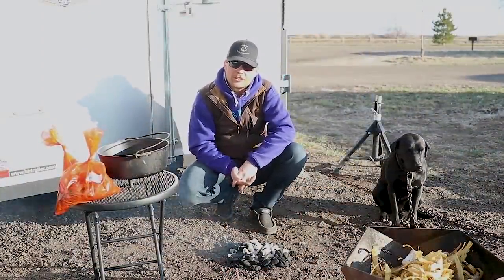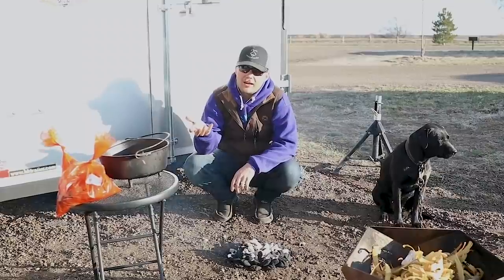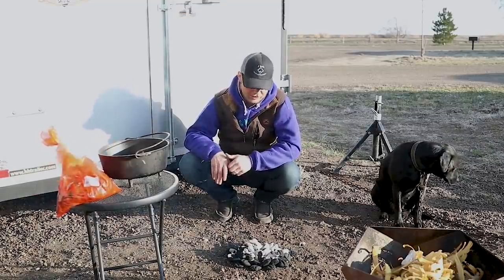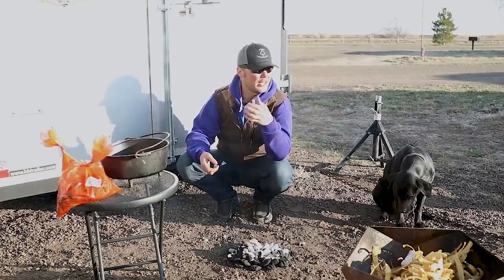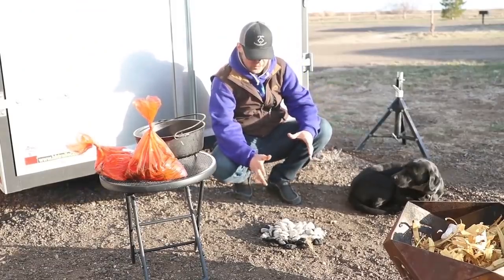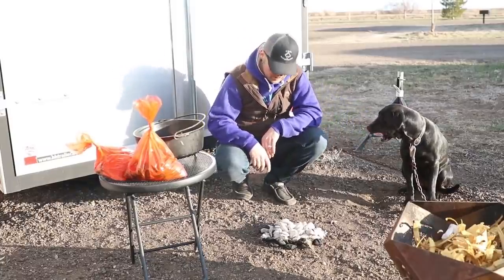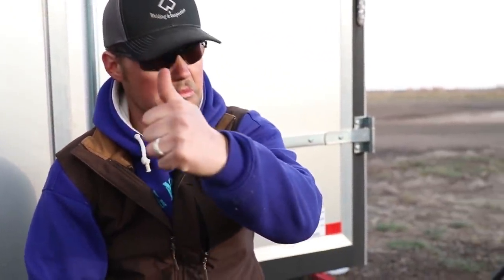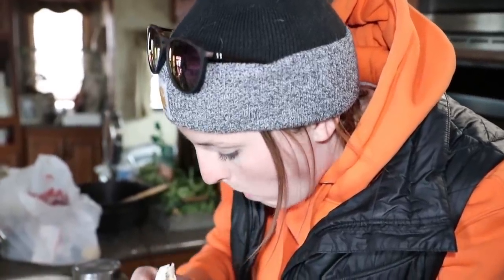Mexican Fajitas. Cowboy Cooking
Just an idea I have been tossing around lately is maybe starting a new youtube channel based on cooking in the RV , dutch ovens or in homemade grills that we build and cook in. you guys let me know what you think.This does not mean we will be shutting down he welding channel. if anything we will be gearing up and really going after both just focusing  and pin pointing each to there own specific Channel.

     Who are we? My name is Jake Schofield I am a Rig Welder from Colorado and travel the United states welding for oil and gas. I am very Lucky to get to travel with my wife Eliza and Baylin our first born son. Eliza has her own Youtube Channel Road life and lace where she goes into every day life of being on the road. She does tips and tricks of full time Rving Raising kids in a fifth wheel and DYI projects. Go check her out. We are also very happy to get to be with my two younger brothers who are both Rig Welders as well. Jed and Daniel have both been My welder helpers and learned to weld from me and a handful of other welders that where willing to teach them.
my goal for Schofield Welding is to give you an insight into a traveling welders life. also to teach pipefitting,welding,fabrication skills. One of the biggest things I feel people over look a lot is the Financial End of it. I was blessed enough to litteraly struggle through 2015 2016 when the price per barrel fell and you couldnt of paid someone to let you go to work. In that struggle of my life there where a lot of lessons learned. Everyone Blessed and thank you for your continues support.
Jake, Eliza, Baylin Schofield